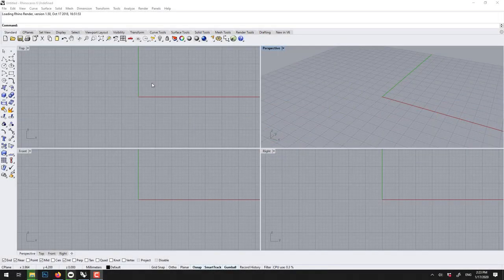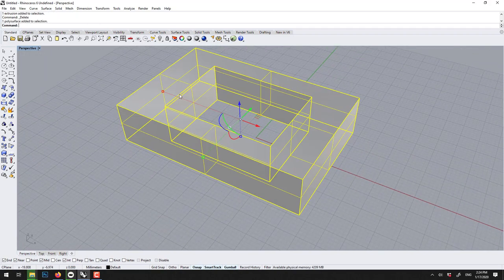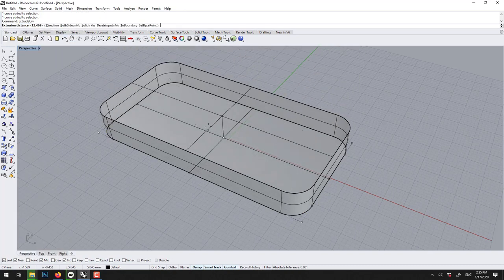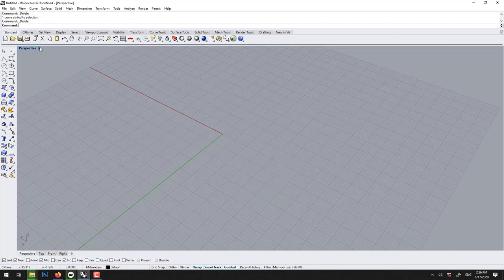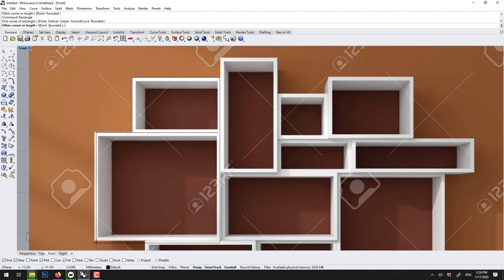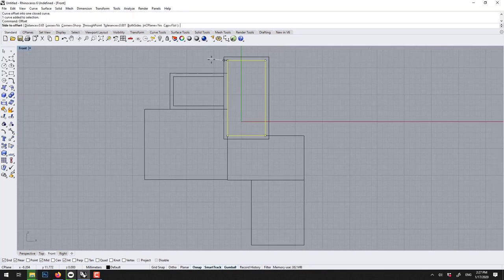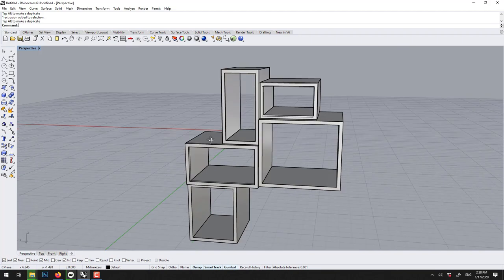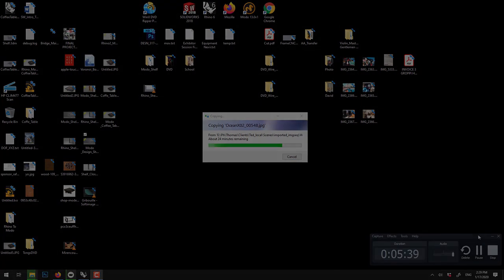Rhino Shelf Tutorial 03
Learn the fundamental of Rhino3D with this tutorial
Rendered using Modo
Tutorial for beginner to learn Modo for furniture or industrial designer